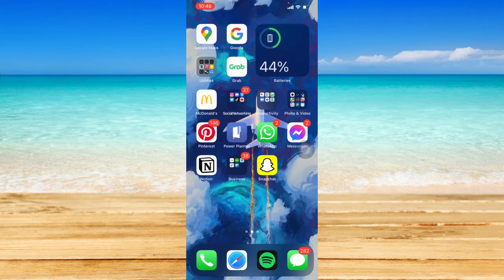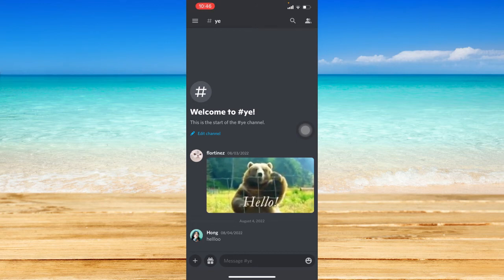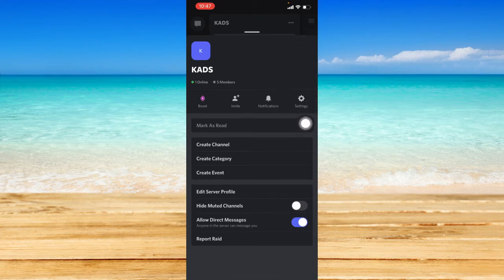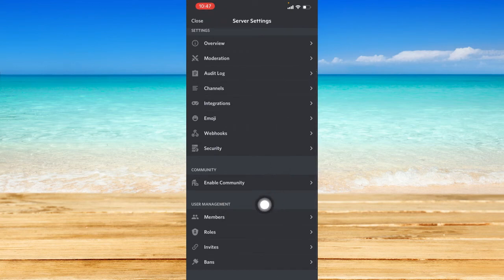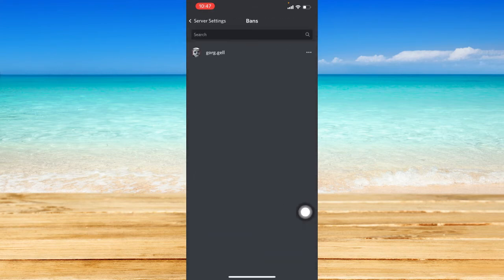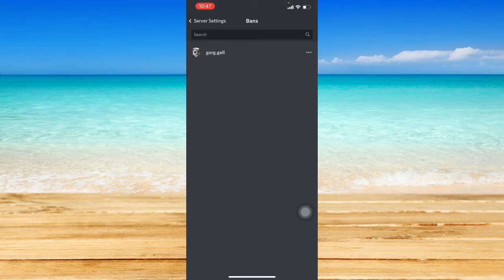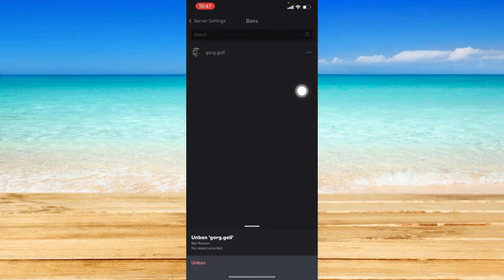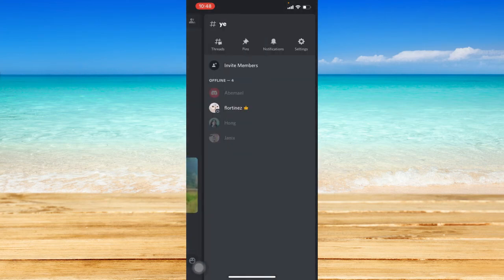How To Unban Users On Discord